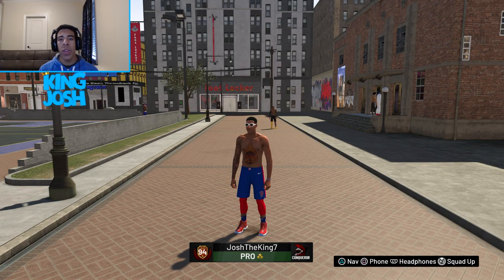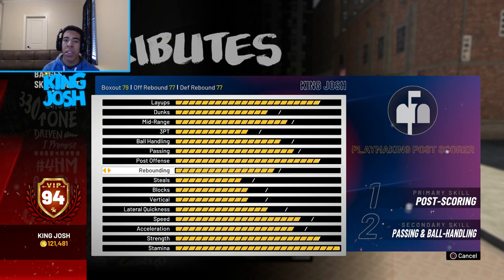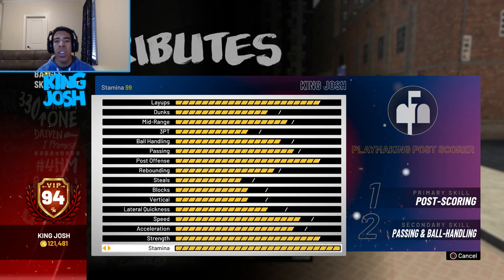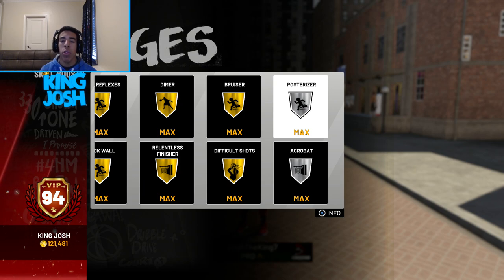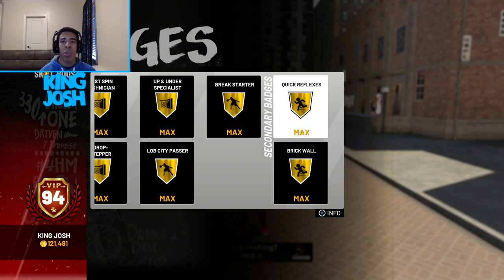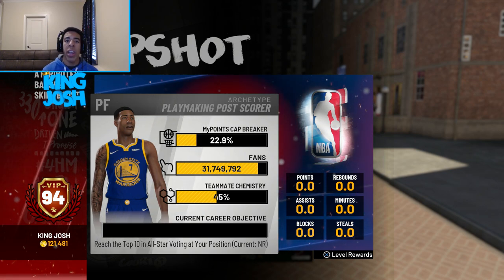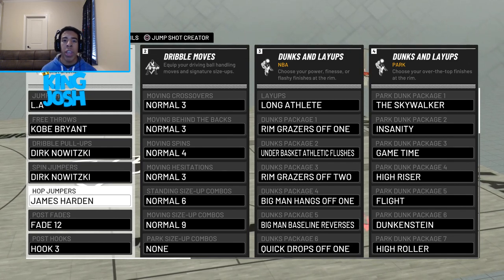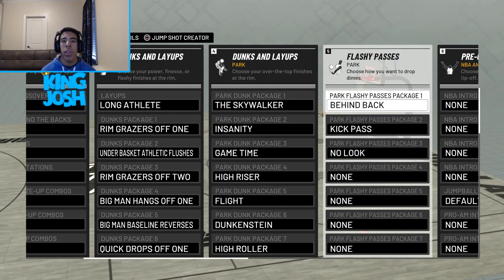94 Overall Playmaking Post Scorer Attribute Update in NBA 2K19!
I finally hit 94 overall on my playmaking post scorer! Watch this video to see an update on my current attributes, such as post offense and playmaking. I also show you guys my badges and signature styles!
(Keyword Hashtag)